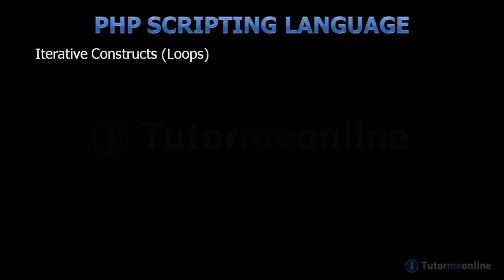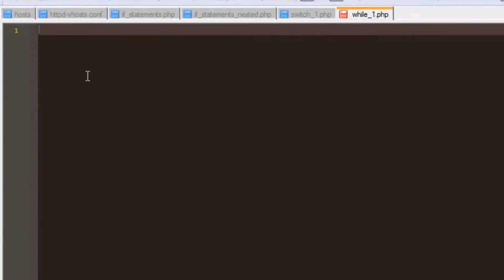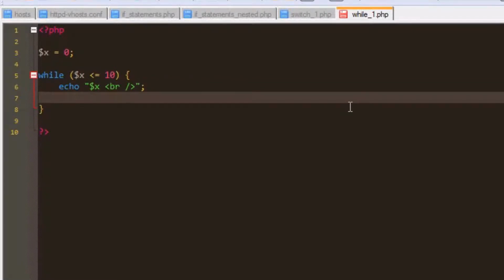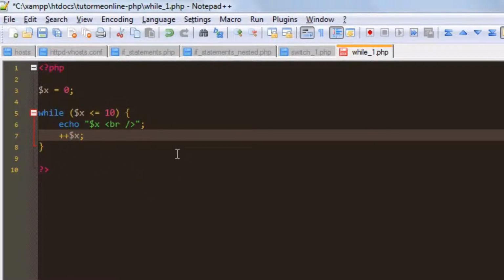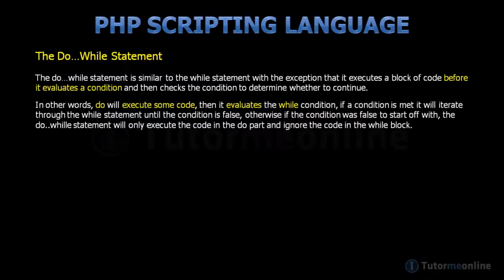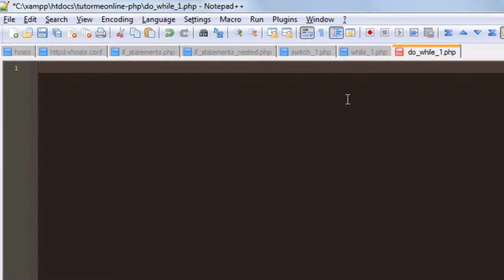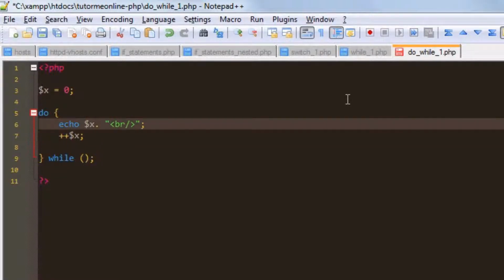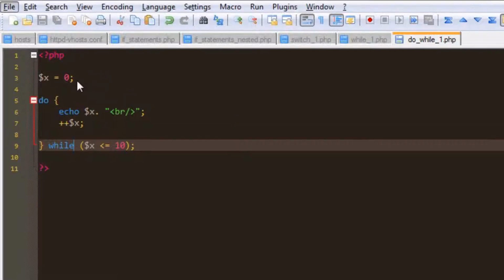06 PHP While Statements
Explanation and example of the while and do...while statments.